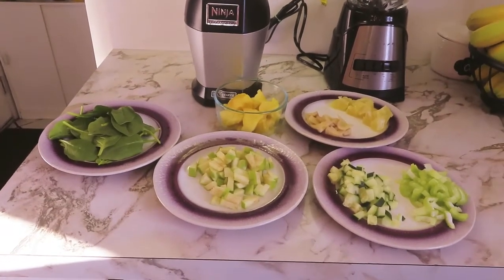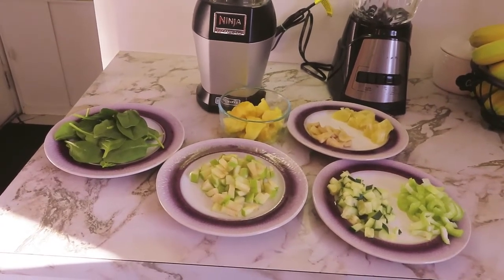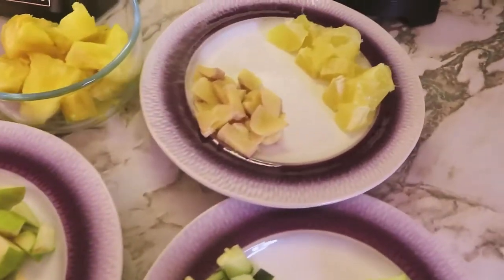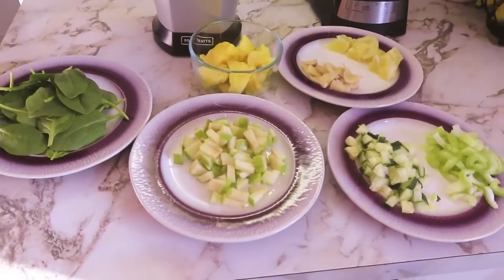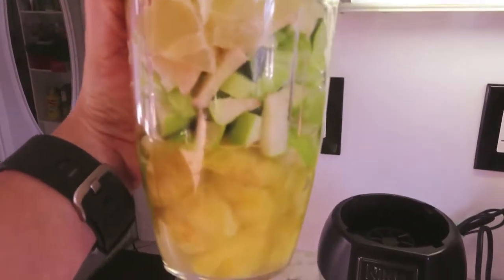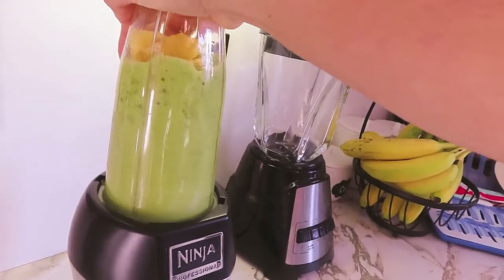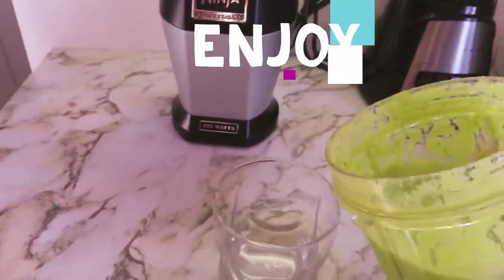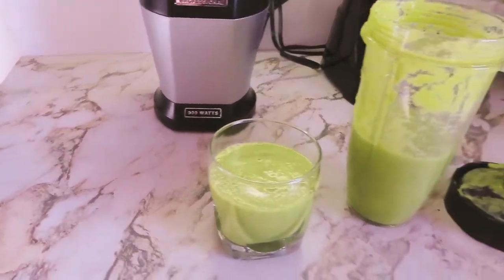THE BEST GREEN DETOX JUICE RECIPE Natural Energy Booster & Fat burner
Here are the ingredients to my green detox diet:
Spinach, green apple, pineapple, ginger, lemon, cucumber, and celery